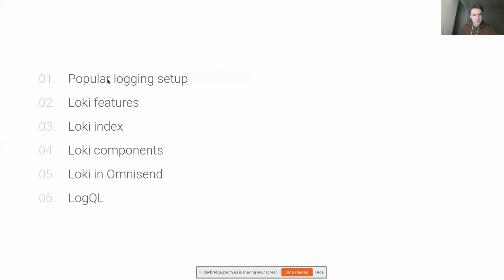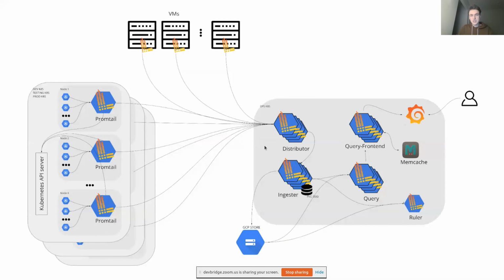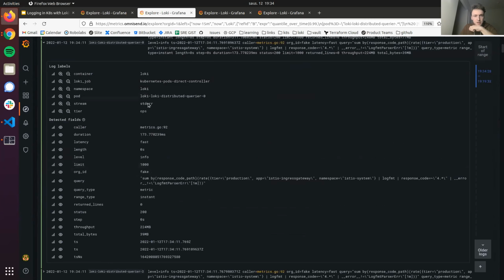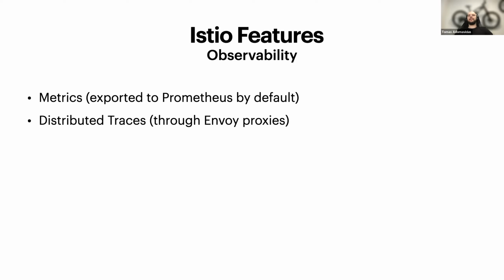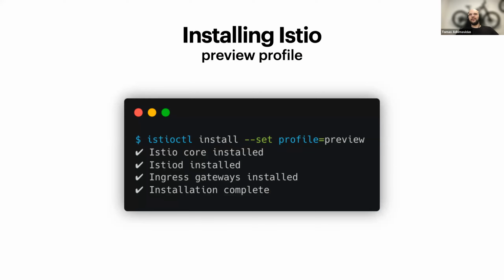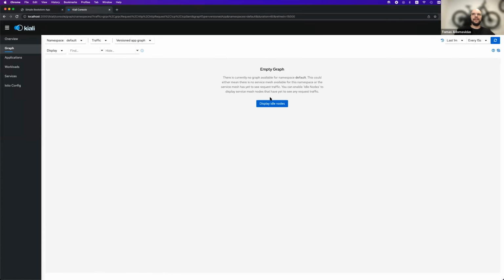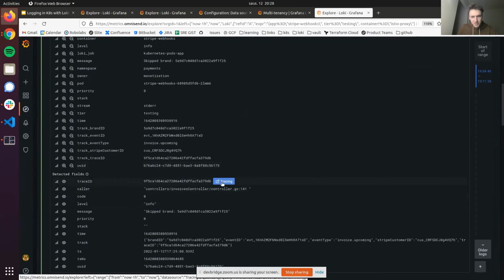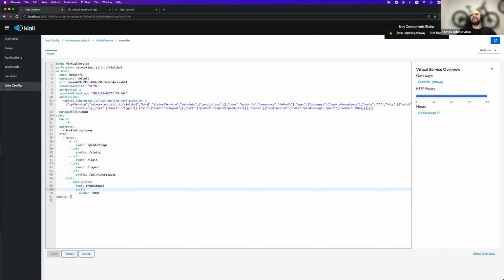Kubernetes Kaunas Meetup January, 2022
We're back! After a long year of uncertainty we decided to organize the meetup online as COVID restrictions prevents us from organizing it in person.

Presentations:
1. Augustinas Šimelionis - Logging in k8s with Loki
2. Tomas Adomavičius - Getting started with Istio service mesh